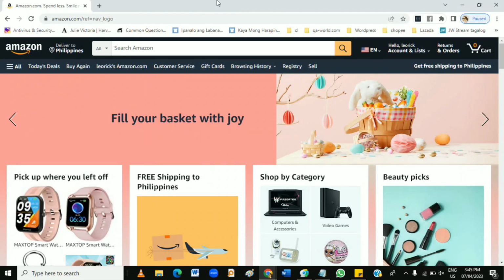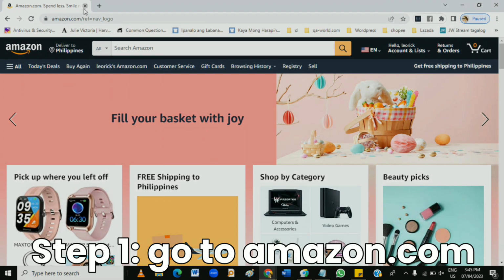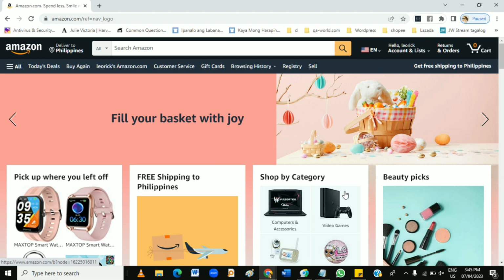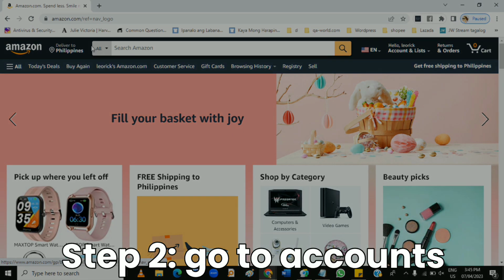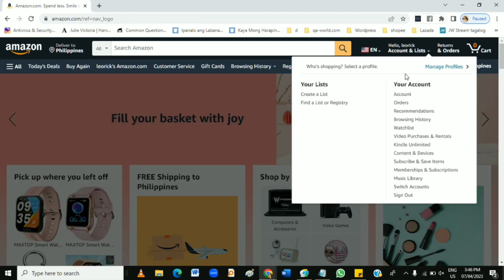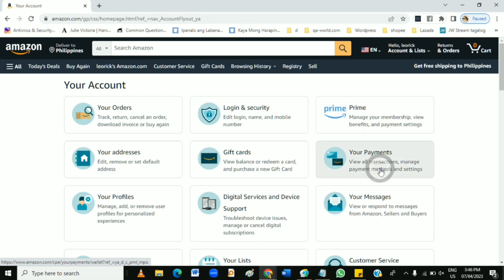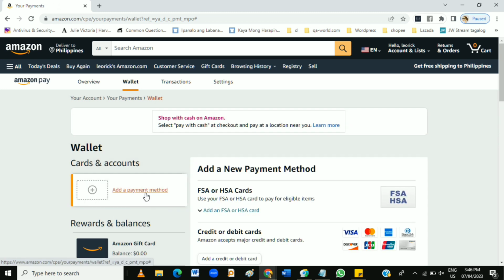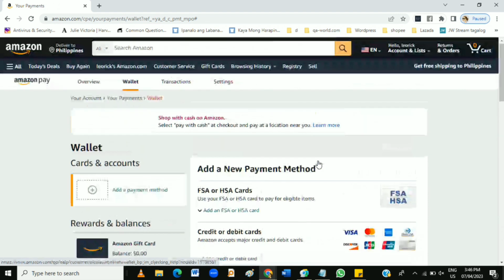How To Set Up A New Payment Method On Your Amazon Account (2023 Last Update) Step By Step Tutorial